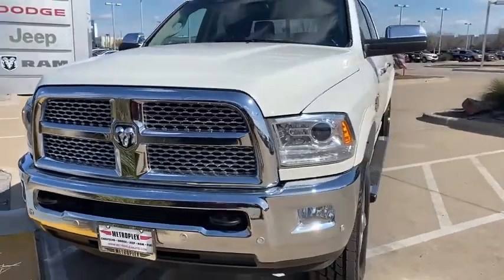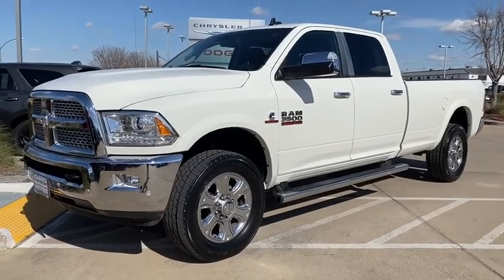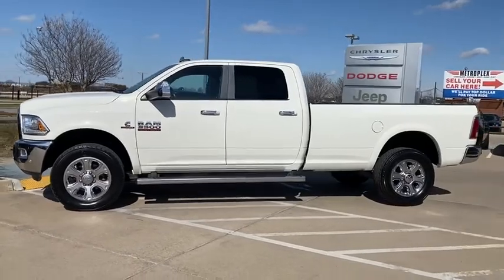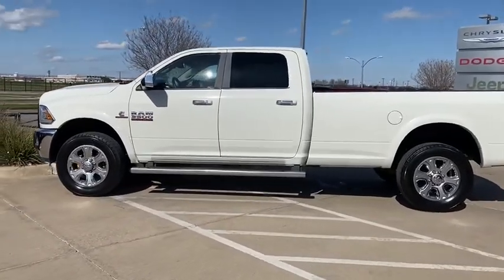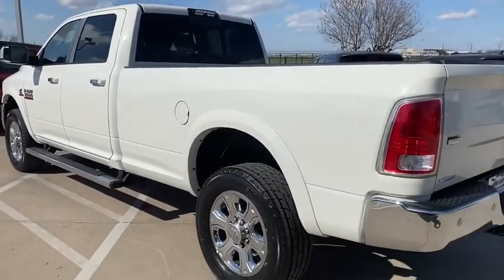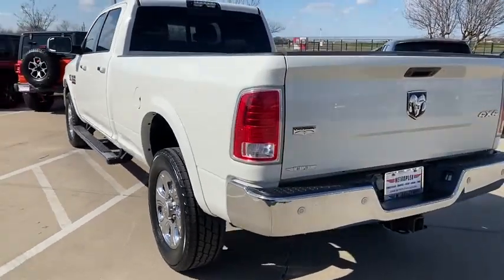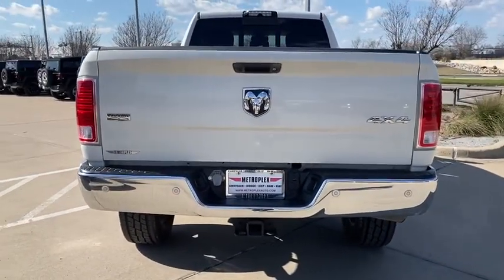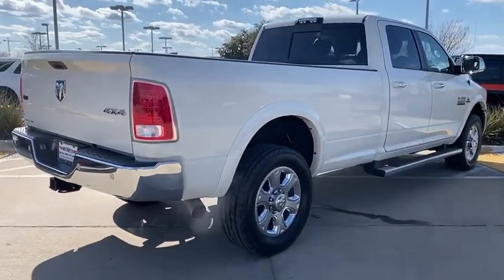2018 Ram 3500 Dallas TX T14372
Used 2018 Ram 3500 available in Dallas, Texas at Metroplex CDJR.

Metroplex CDJR
2800 Mockingbird Lane

At METROPLEX we use real-time Internet price comparisons to constantly adjust prices to provide ALL BUYERS THE BEST PRICE possible. Our vehicles are value priced and move quickly! We do not mark them up to mark them down! OUR ENTIRE TEAM at METROPLEX Chrysler Dodge Jeep Ram FIAT is committed to helping you buy a car the way we would want to buy a car! We utilize state-of-the-art technology to constantly monitor pricing trends in order to offer our shoppers the best competitive pricing and value. And now for a limited time get THE METROPLEX DIFFERENCE - 60 MO INTERIOR PROTECTION & 36 MO THEFT PROTECTION - at $0 COST TO YOU.brbrbr2018 Ram 3500 LaramiebrbrThis vehicle has many great features but we understand that you still may have questions. Be sure to call us to confirm availability and to schedule a hassle free test drive! We are located at: 2800 Mockingbird Ln Dallas TX 75235 at the south entrance of Love Field.